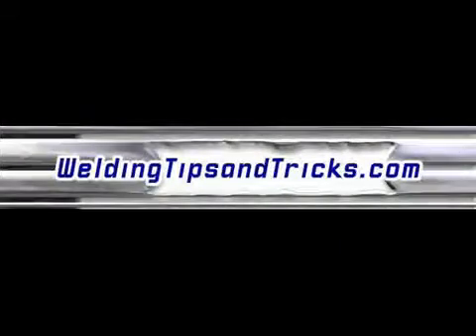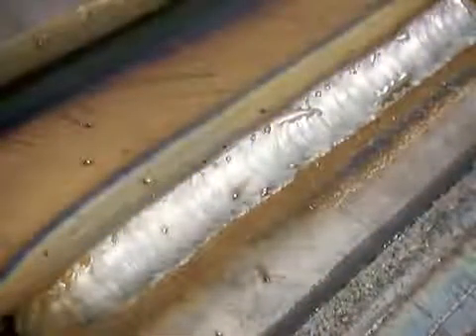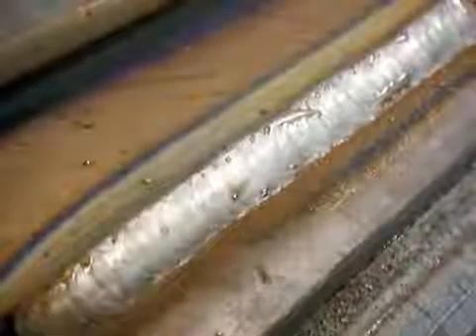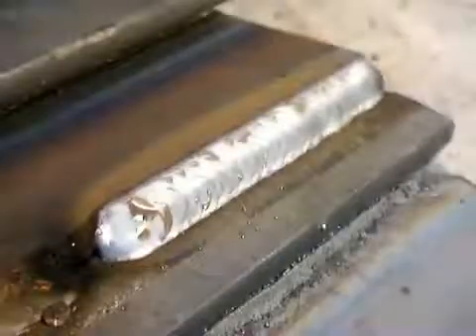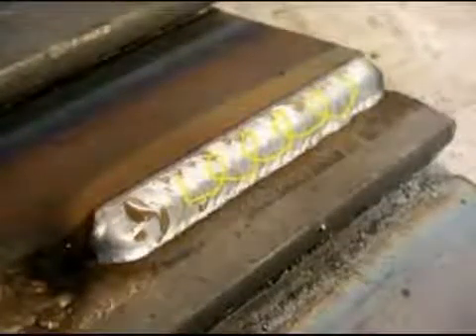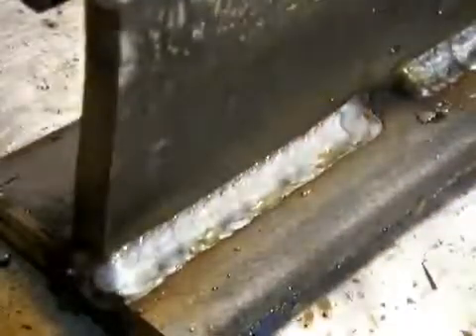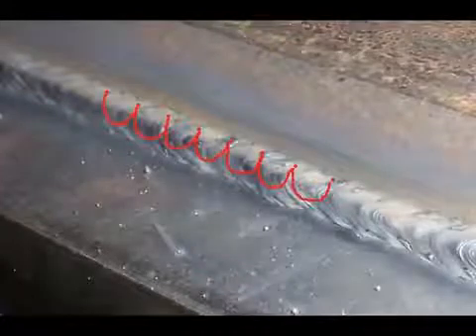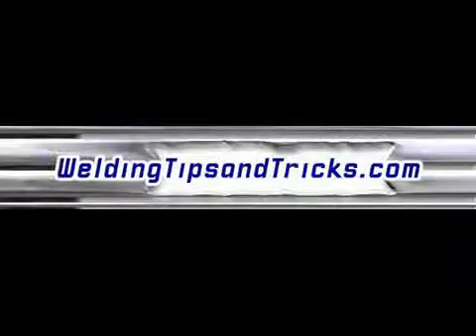MIG_MAG-lassen steken-trekken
Het verschil in lasnaad bij trekkend- en stekend lassen.